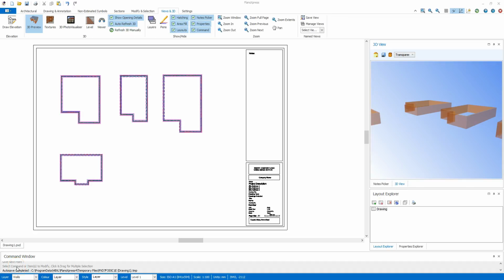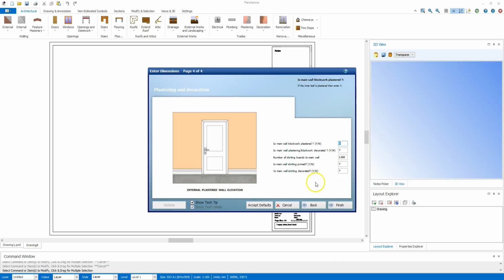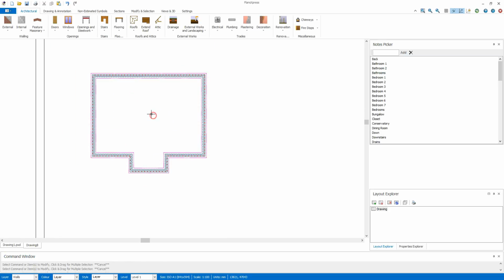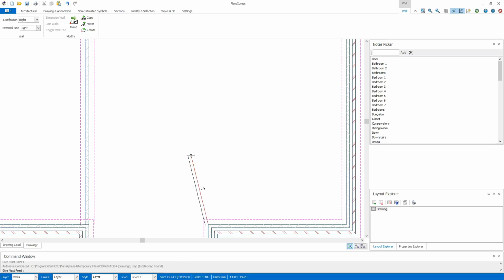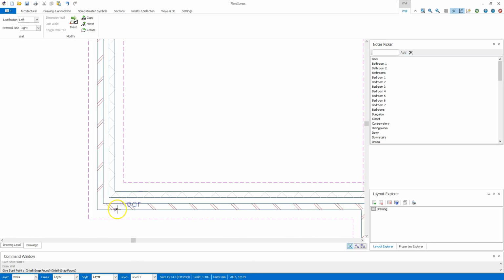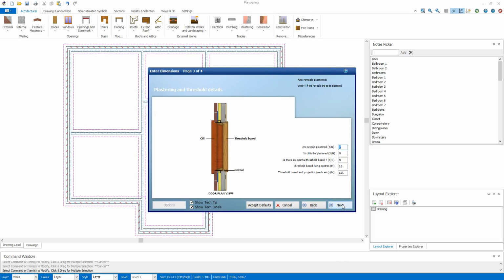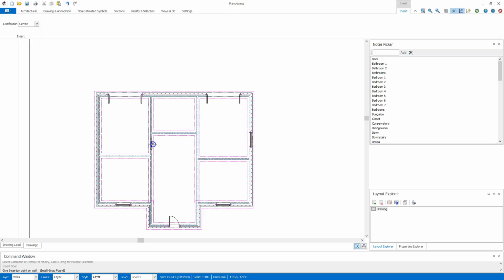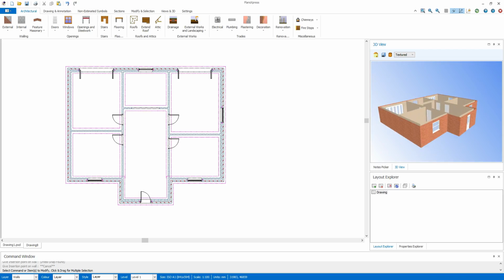3 Design and Estimating Drawing Walls Doors and Windows